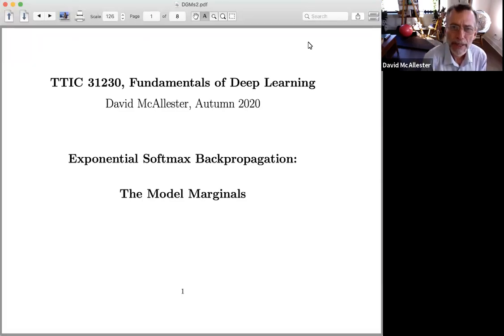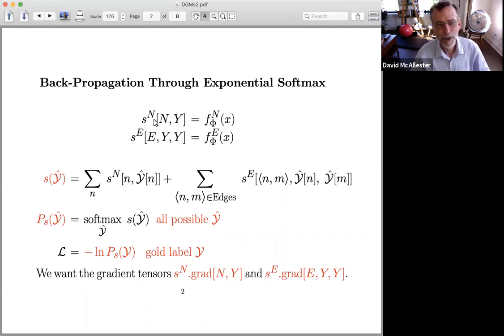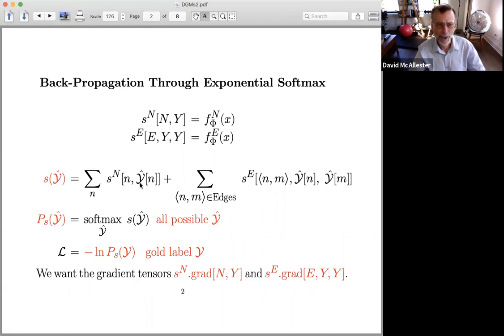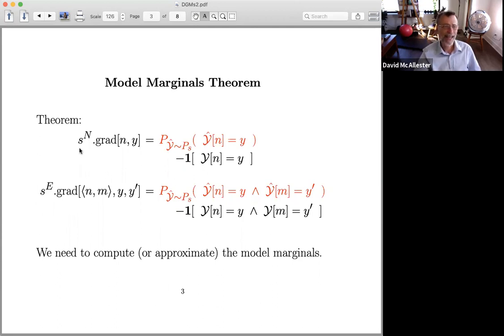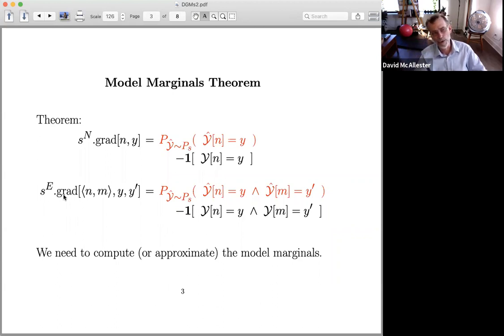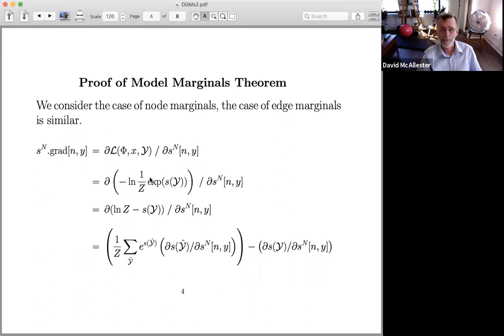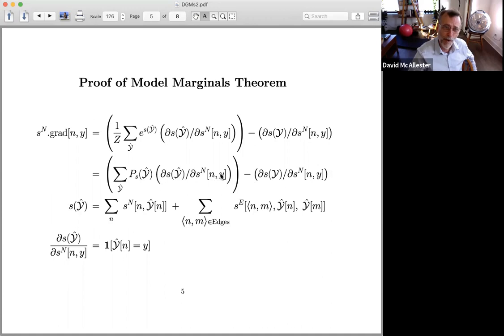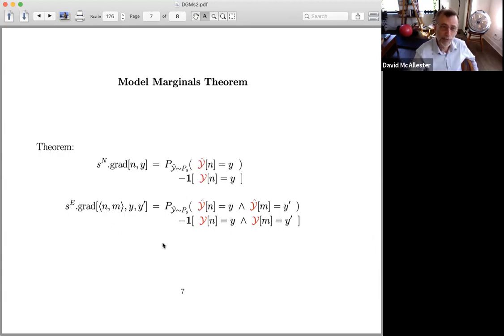Exponential Softmax and Model Marginals